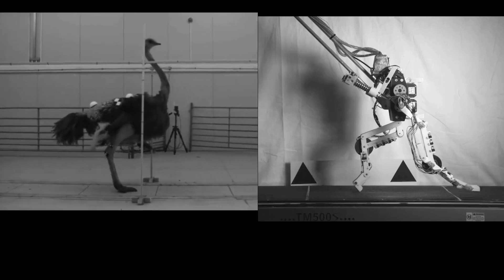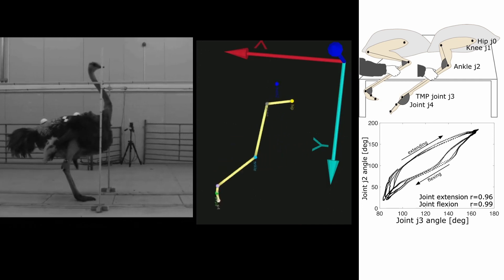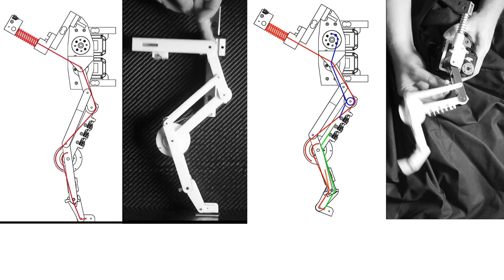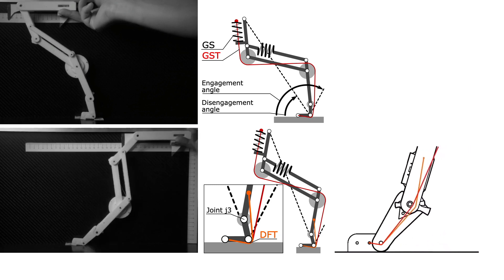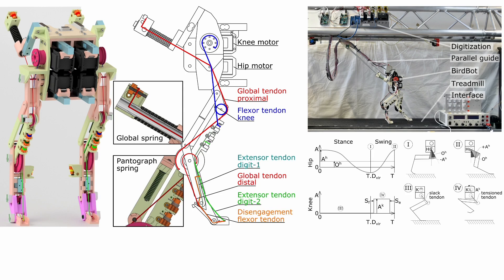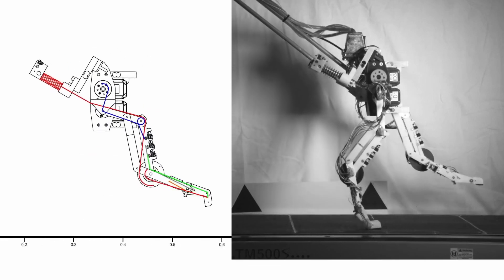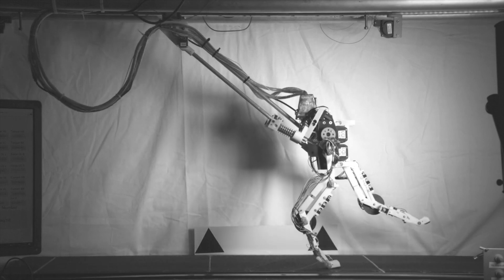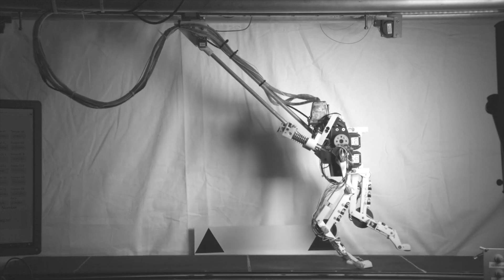BirdBot achieves energy-efficient gait with minimal control using avian-inspired leg clutching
Alexander Badri-Spröwitz*, Alborz Aghamaleki Sarvestani*, Metin Sitti, Monica A Daley
*Equal contribution

Abstract
Designers of legged robots are challenged with creating mechanisms that allow energy-efficient locomotion with robust and minimalistic control. Sources of high energy costs in legged robots include the rapid loading and high forces required to support the robot’s mass during stance and the rapid cycling of the leg’s state between stance and swing phases. Here, we demonstrate an avian-inspired robot leg design, BirdBot, that challenges the reliance on rapid feedback control for joint coordination and replaces active control with intrinsic, mechanical coupling, reminiscent of a self-engaging and disengaging clutch. A spring tendon network rapidly switches the leg’s slack segments into a loadable state at touchdown, distributes load among joints, enables rapid disengagement at toe-off through elastically stored energy, and coordinates swing leg flexion. A bistable joint mediates the spring tendon network’s disengagement at the end of stance, powered by stance phase leg angle progression. We show reduced knee-flexing torque to a 10th of what is required for a nonclutching, parallel-elastic leg design with the same kinematics, whereas spring-based compliance extends the leg in stance phase. These mechanisms enable bipedal locomotion with four robot actuators under feedforward control, with high energy efficiency. The robot offers a physical model demonstration of an avian-inspired, multiarticular elastic coupling mechanism that can achieve self-stable, robust, and economic legged locomotion with simple control and no sensory feedback. The proposed design is scalable, allowing the design of large legged robots. BirdBot demonstrates a mechanism for self-engaging and disengaging parallel elastic legs that are contact-triggered by the foot’s own lever-arm action.